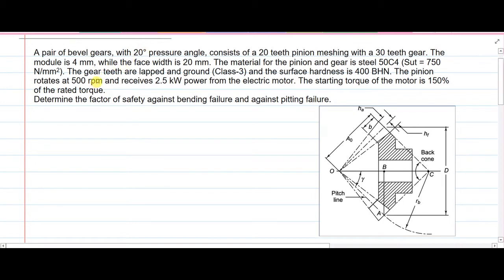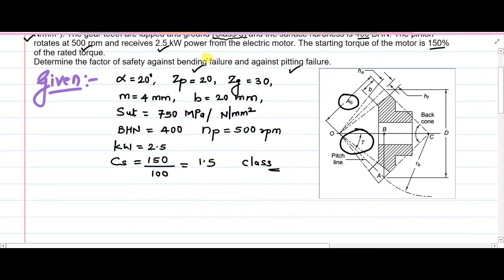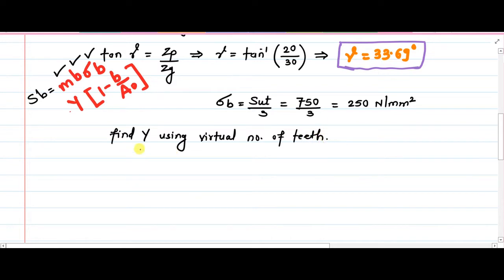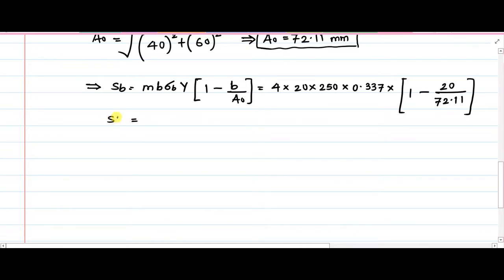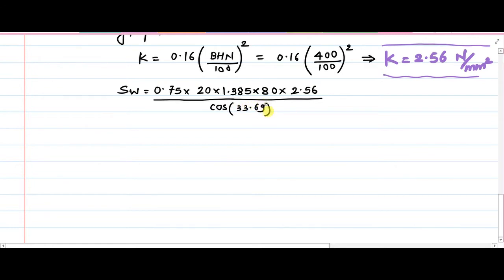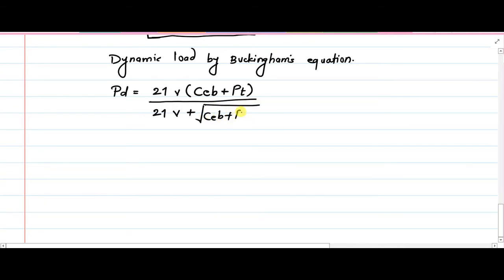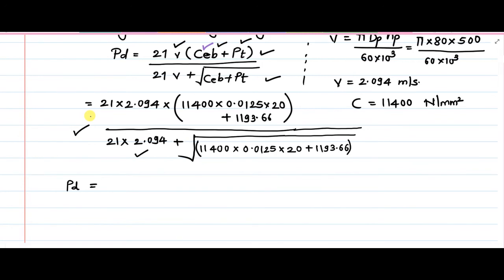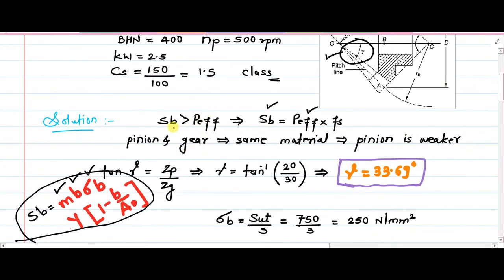Machine Design Bevel Gear Numerical Problem 1